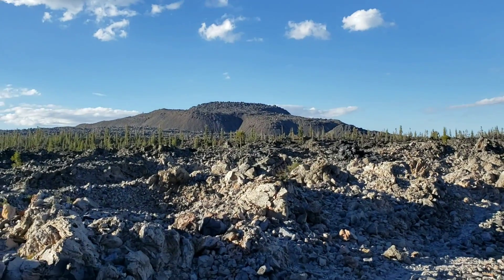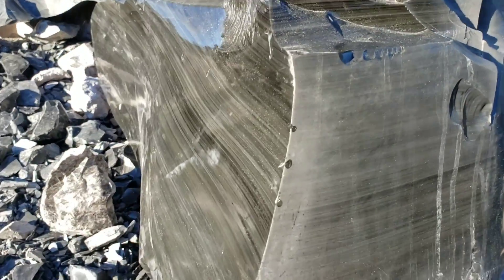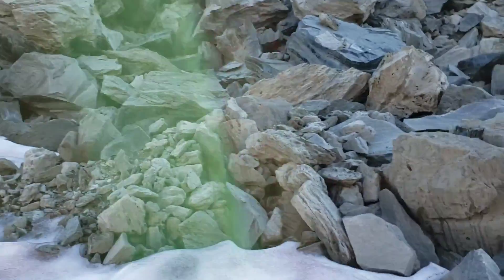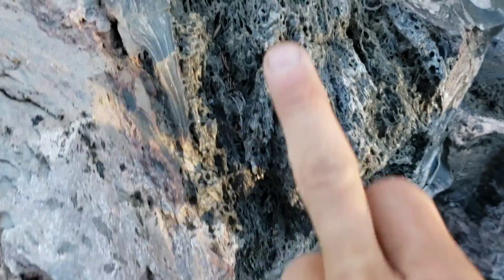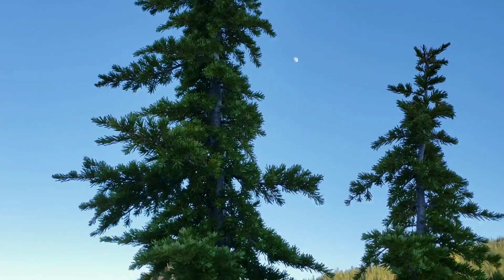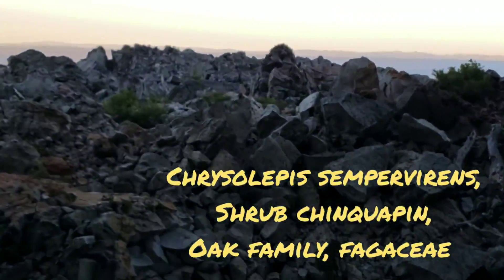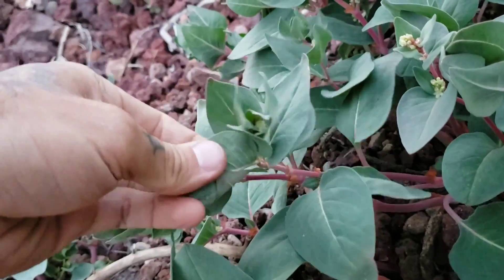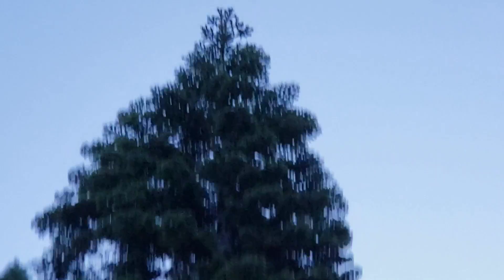(#135) Volcanic Legacy Pt. II - Mountains of Glass & Manfreddi's Deli Sandwich Frequent Buyer Card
An outcrop of felsic magma on a shield volcano that's otherwise composed of mafic extrusive igneous rock.